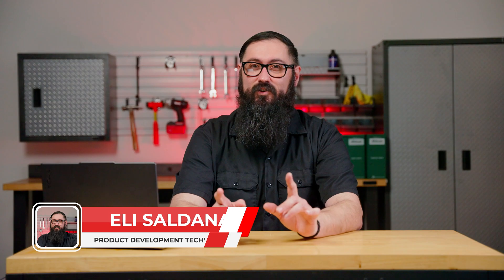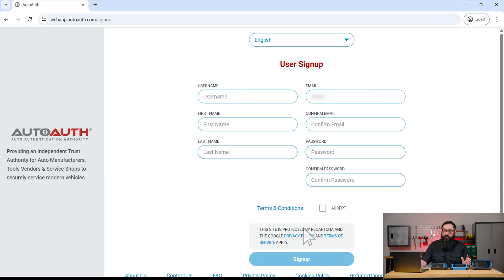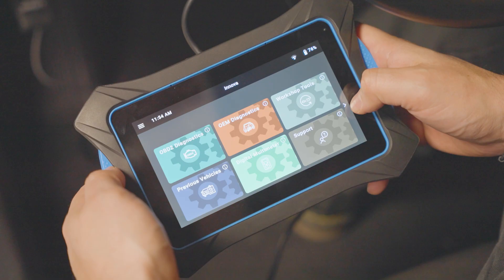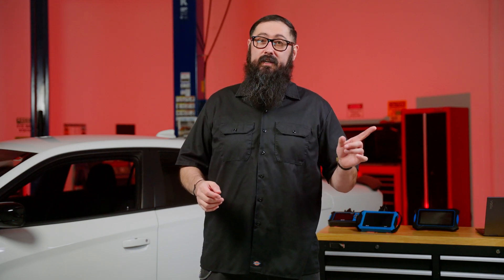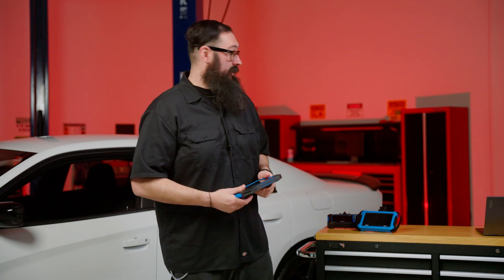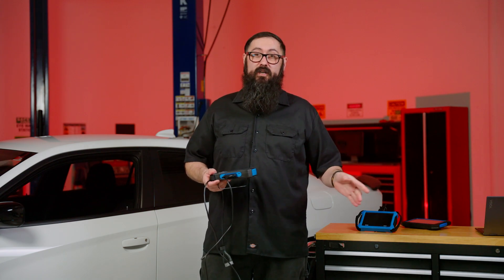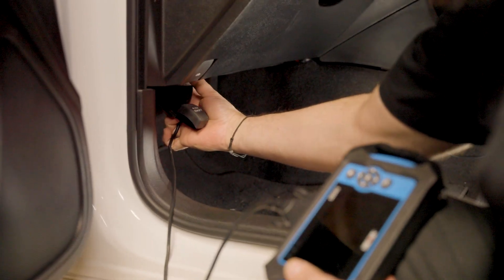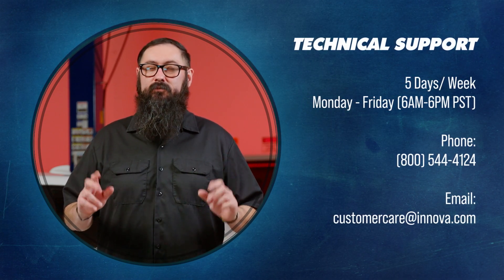Complete Guide to FCA Secure Gateway Access | Innova SDS43/SDS50/7111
Starting with 2018 and newer FCA models, a Secure Gateway Module (SGW) has been implemented to prevent unauthorized access to the vehicle’s network, which could put vehicle systems and customers at risk.

This secure gateway limits your diagnostic session to view-only mode. If you need to clear OEM fault codes or perform more advanced functions like Resets, Relearns, Routines, and Calibrations, you’ll need to unlock it. And this video covers everything you need to know about accessing the FCA Secure Gateway with INNOVA tools.